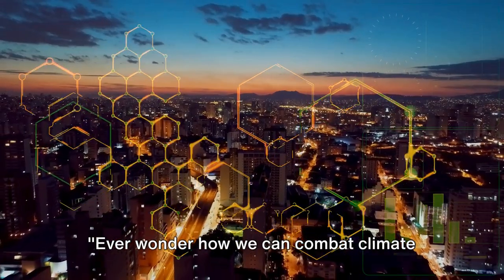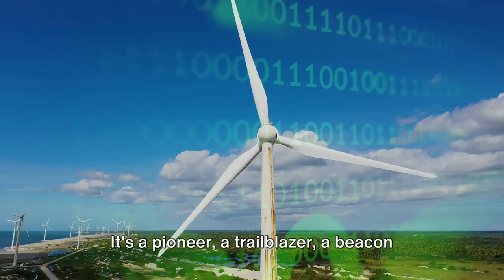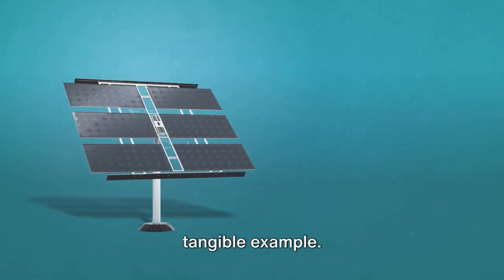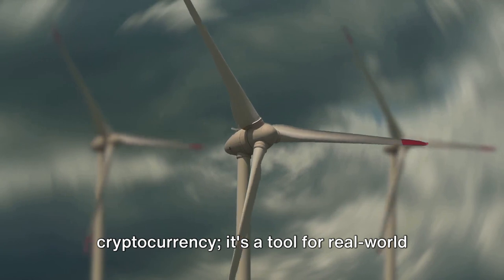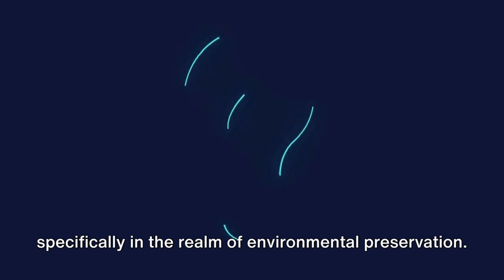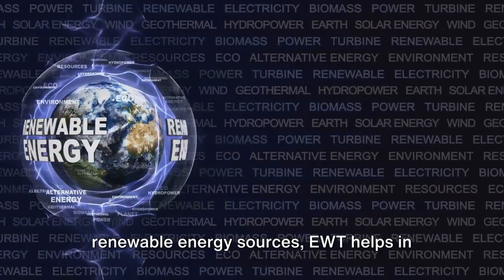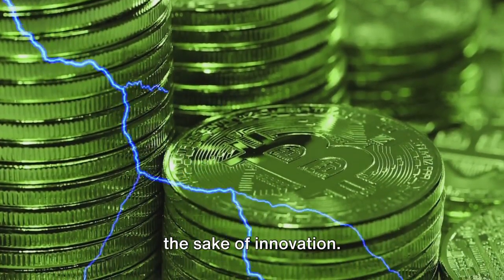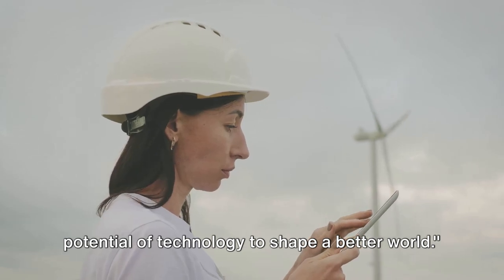Greening the Grid with Energy Web Token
Welcome to 'Energy Web Token: Powering a Greener Future with Blockchain.' In this video, we explore the groundbreaking integration of blockchain technology and sustainable energy solutions through Energy Web Token (EWT). Understand how EWT is not just transforming the energy sector but also pioneering a more eco-friendly approach in the blockchain world.

🌱 Topics covered:

Introduction to Energy Web Token
Blockchain and Renewable Energy
EWT's Impact on Green Energy
Sustainable Innovations in Tech
🌍 Ideal for environment advocates, tech enthusiasts, and anyone interested in how technology can lead to a more sustainable future.

Join us at Fourth Industrial Avenue for more insights into how technology is shaping a more sustainable and environmentally friendly future.